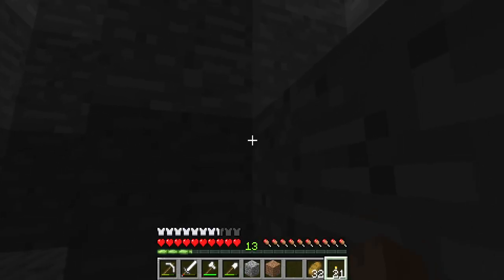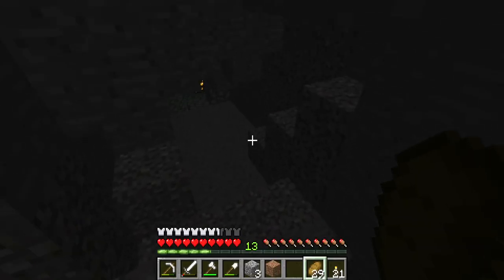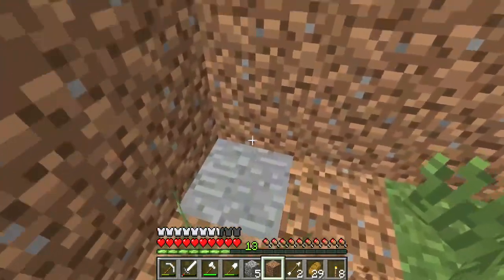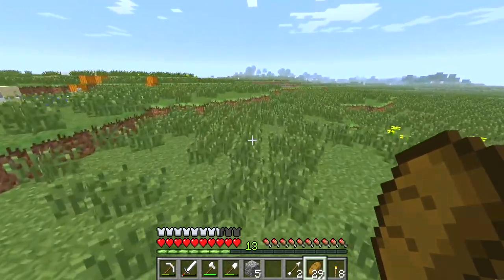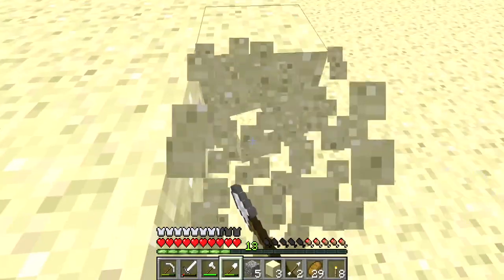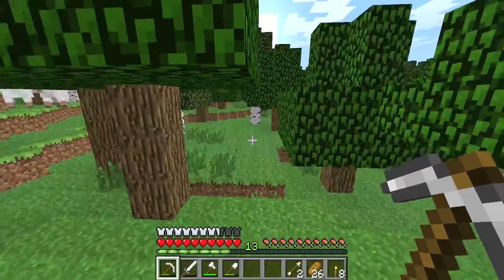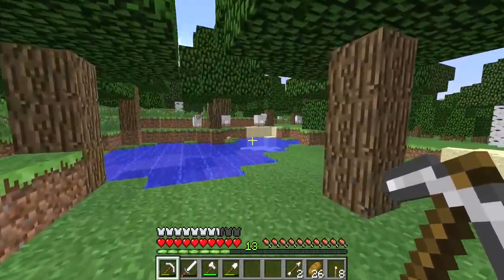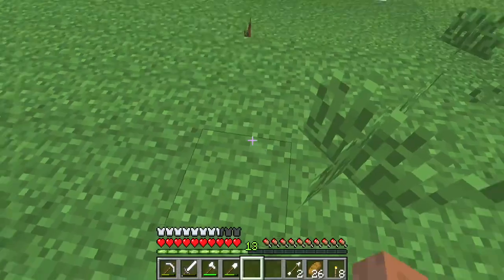I am shore this is a good cave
Got it done so DOUBLE upload for all you amazing people!